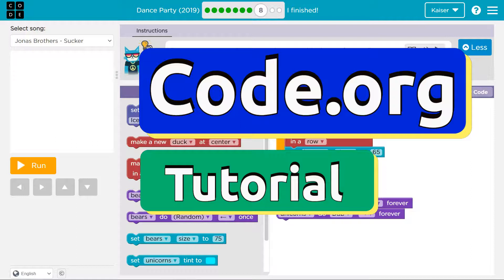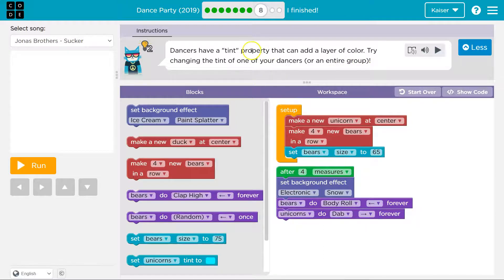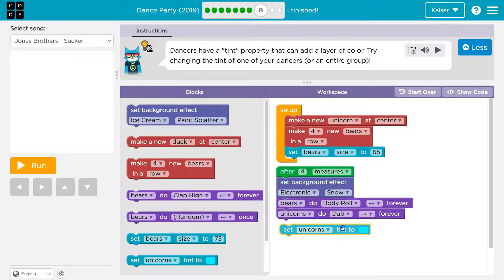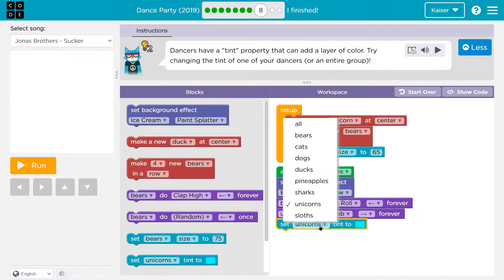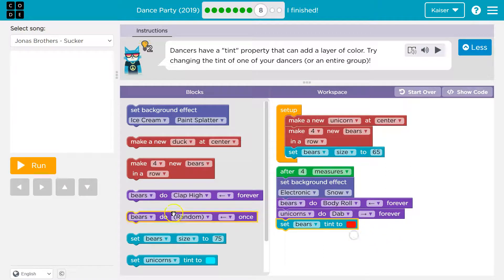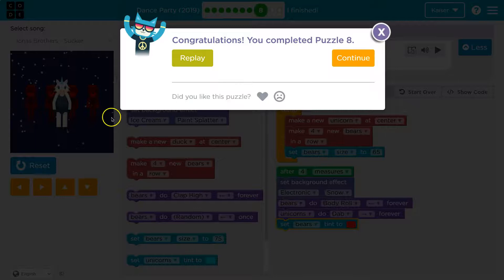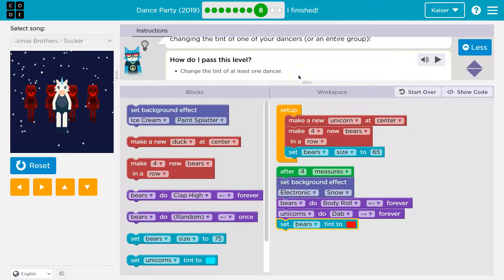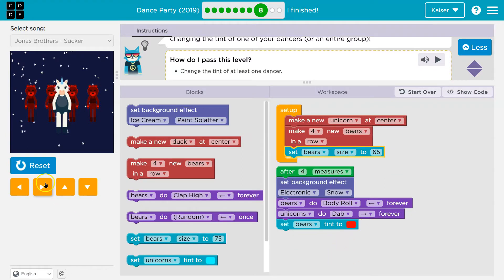Code.org Express Lesson 9.12 Dance Party | Tutorial with Answers | Course D Lesson 7.12